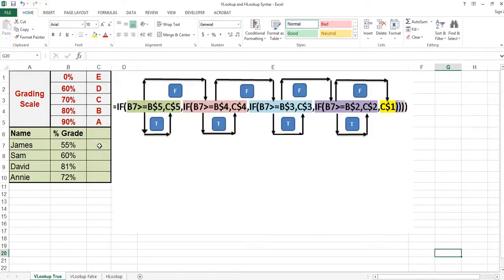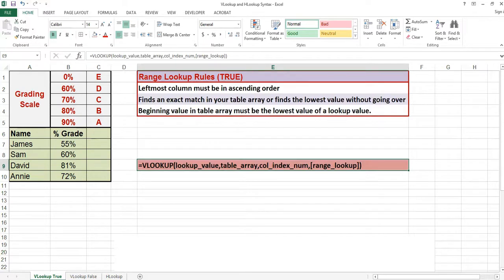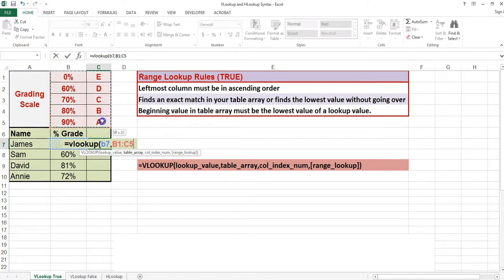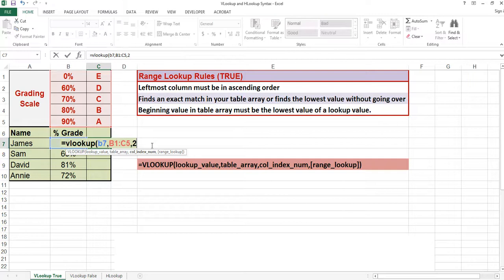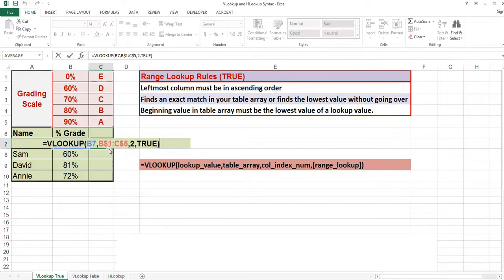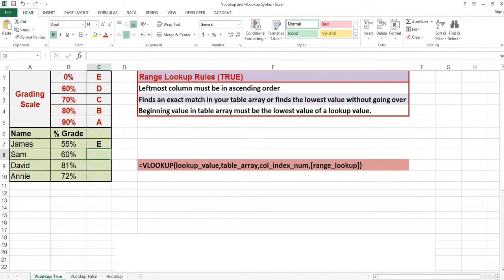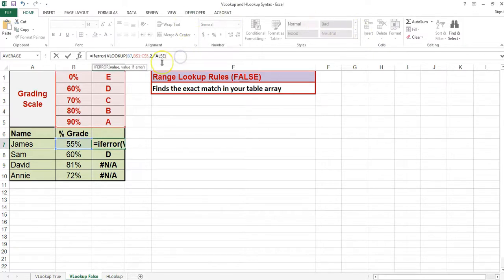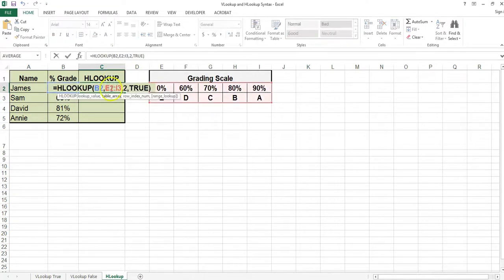CSE Lecture VLookup & HLookup Syntax